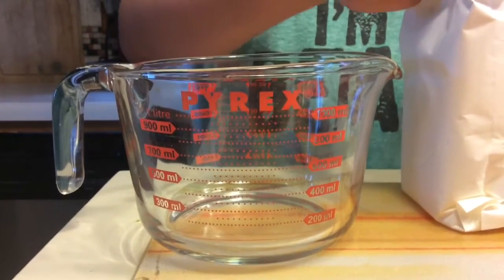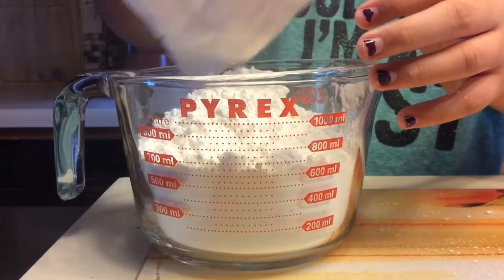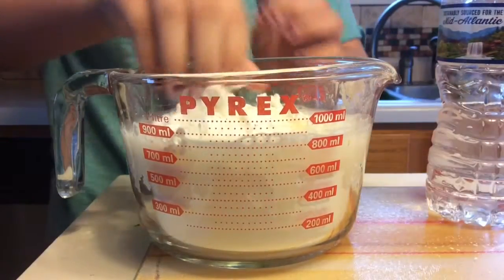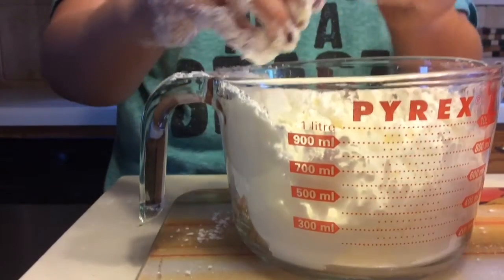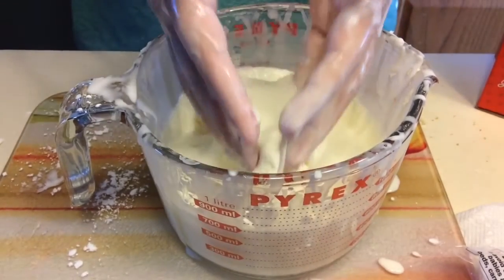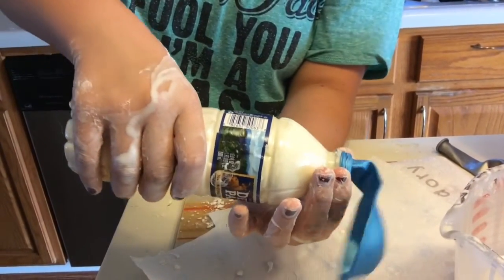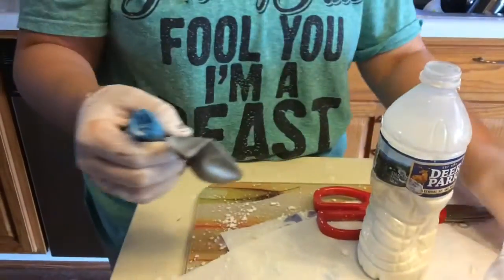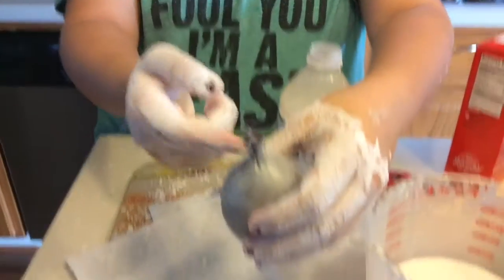Oobleck Stress Ball DIY!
Ingrediants:
Balloons (At least two)
Cornstarch (One box)
Pyrex (Or any other cup)
Plastic Bottle
Water